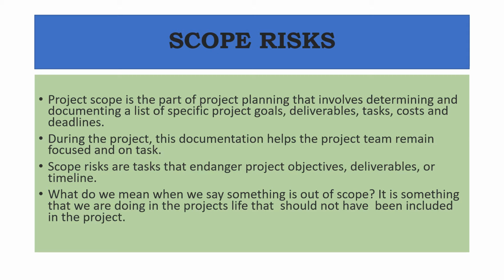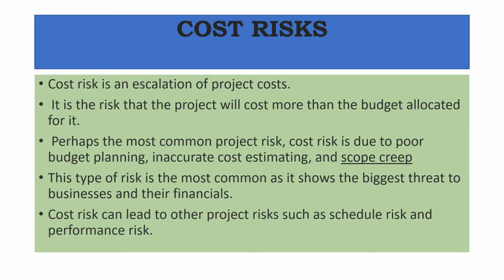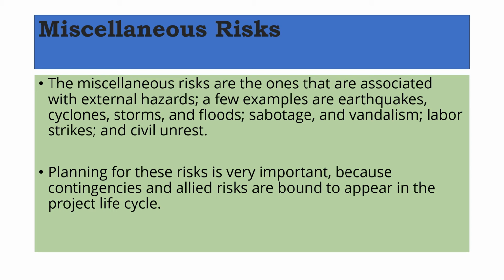MAJOR PROJECT RISKS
A project is bound to be affected by risks, here the major project risks can be defined.